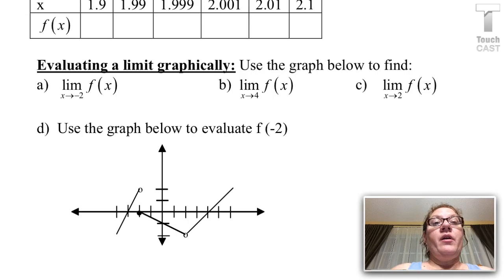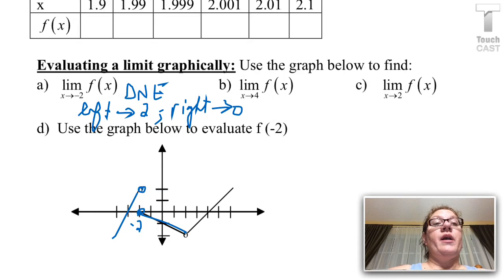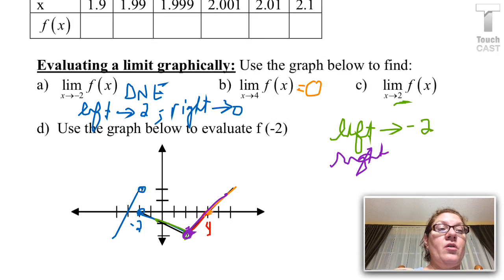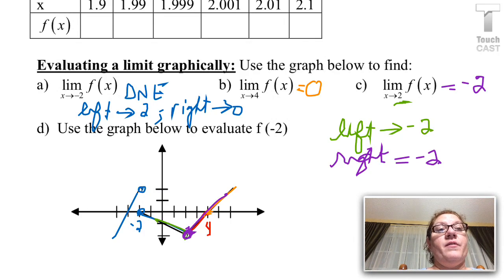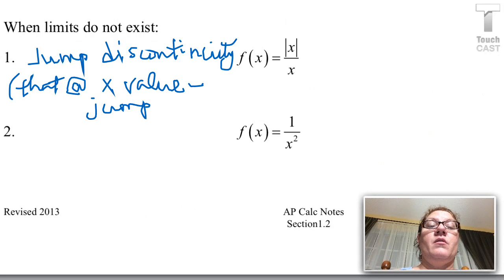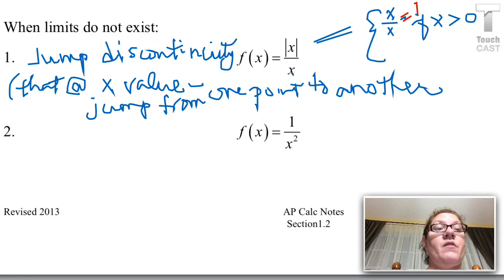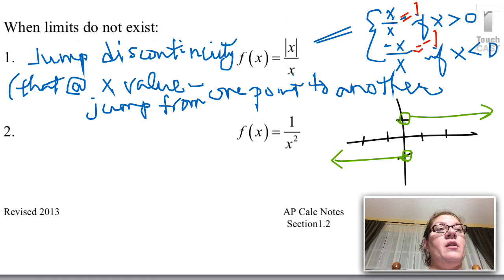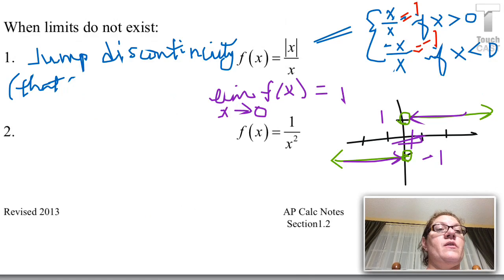1.2 notes pt 2